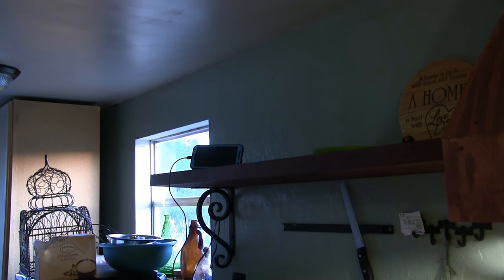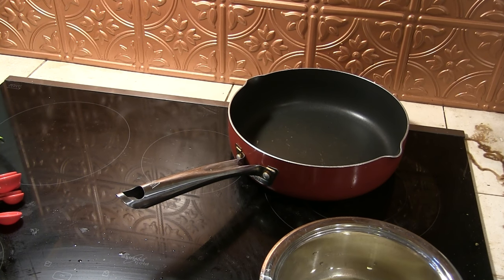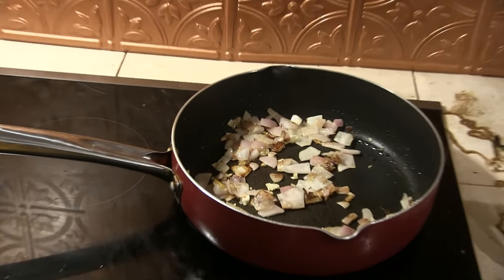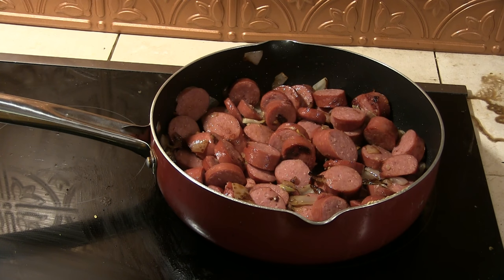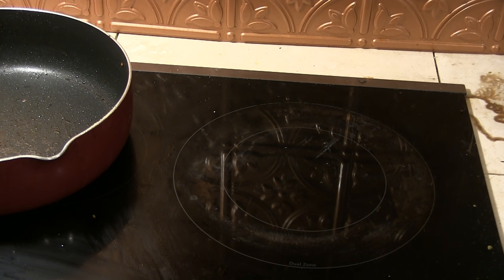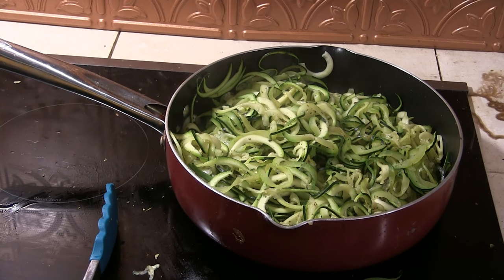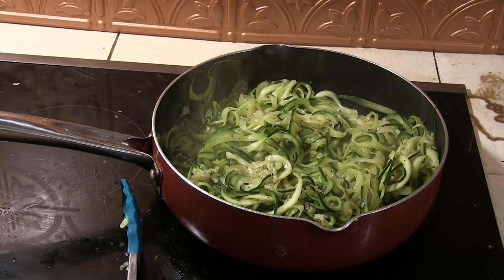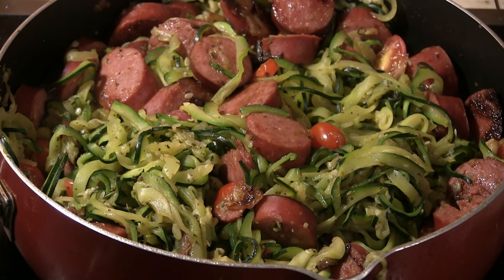Smoked Sausage and Zucchini Noodles Keto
I'm back with Smoked Sausage and Zucchini Noodles Keto. This was delicious!! If you make it, please let me know how you like it! Here is the link to the recipe I used.